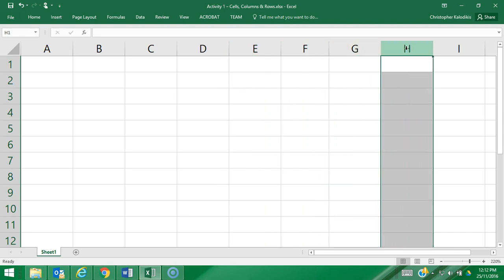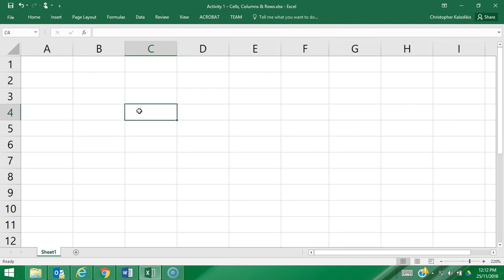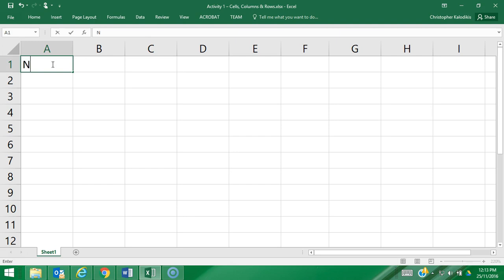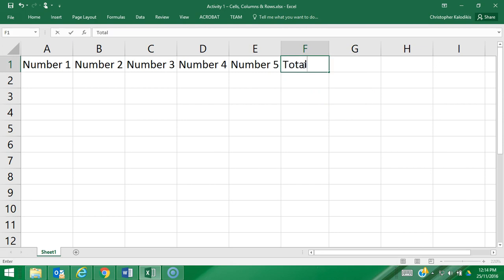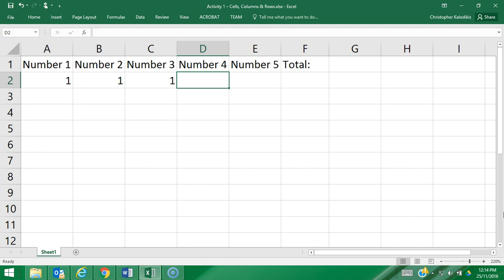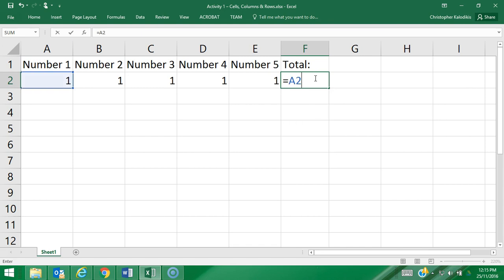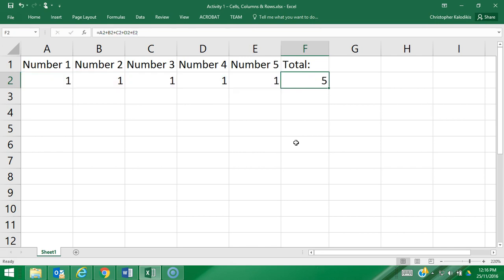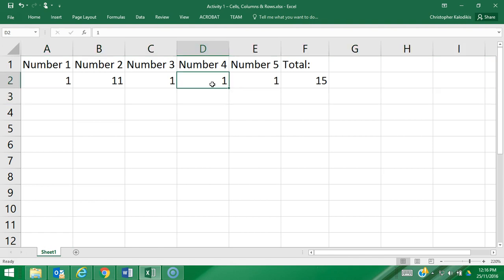Activity 1: Cells, Columns & Rows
A spreadsheet is a grid consisting of columns and rows. Rows are labeled with numbers, and columns are labeled with letters, giving each cell a unique address consisting of a number and a letter. E.g – A1, C22, AA103.The following activity is designed to introduce you to spreadsheet software, giving you an understanding of cells, columns and rows as well as the elements of labels, values and functions.